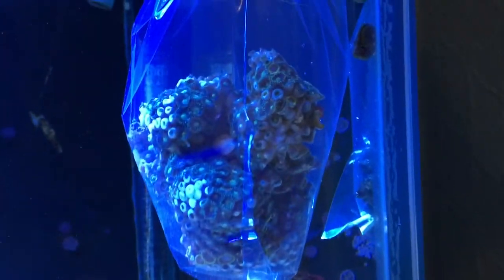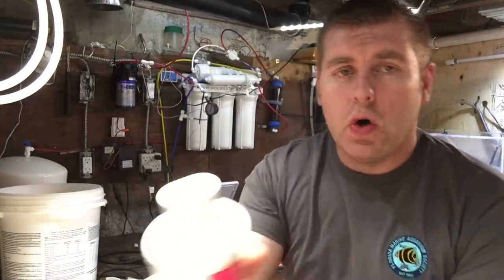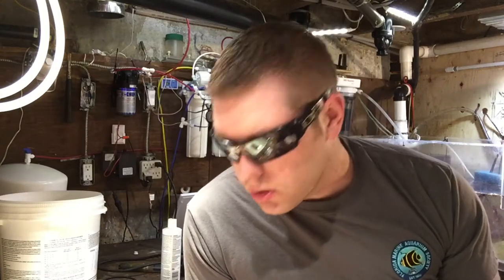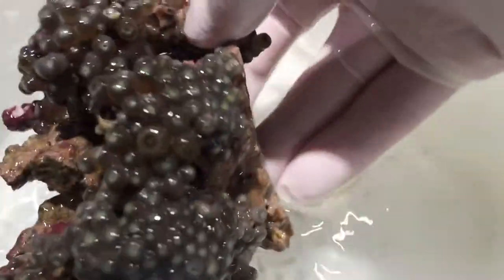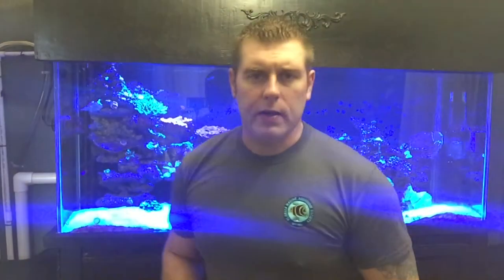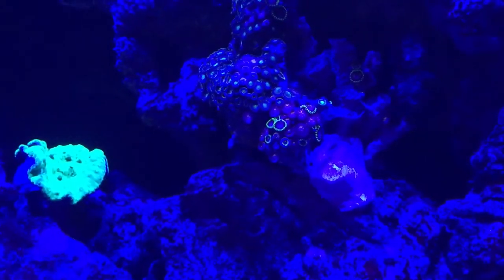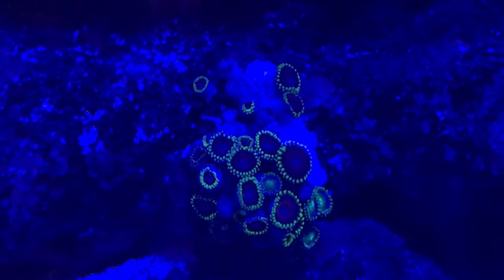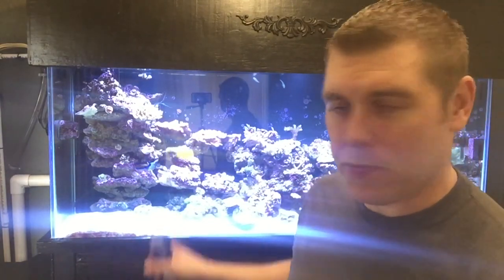Coral Friday's with Farm Boy Reef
Every Friday is a new coral we talk about what kind and how we mount it.